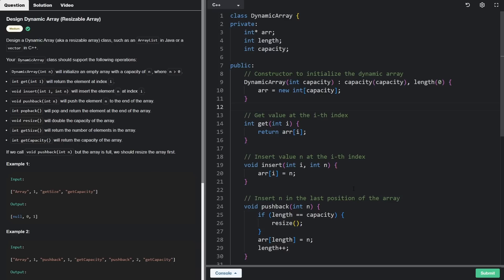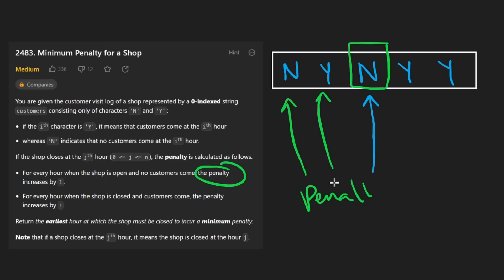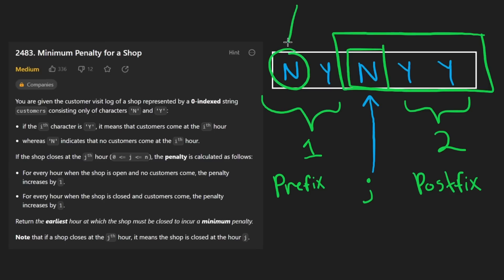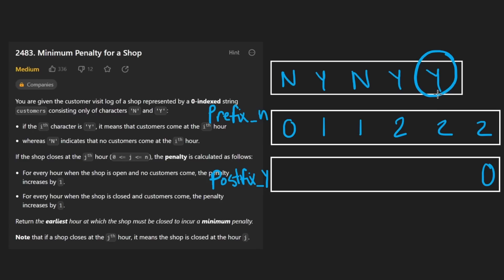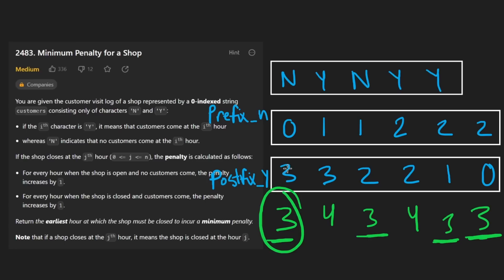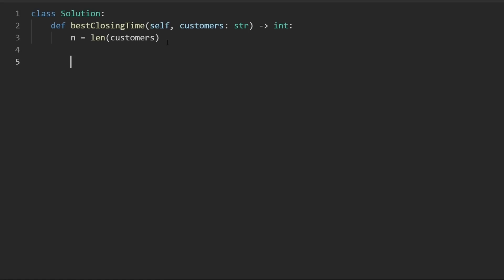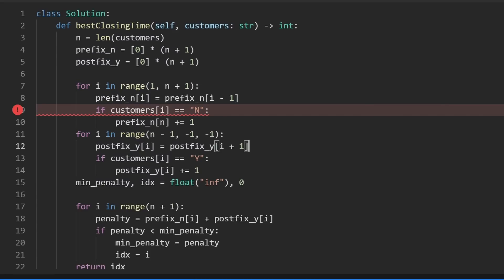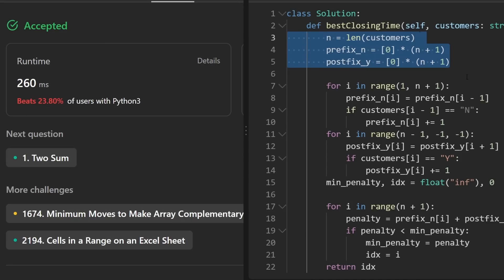Minimum Penalty for a Shop - Leetcode 2483 - Python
Solving leetcode 2483, minimum penalty for a shop, today's daily leetcode problem on august 28.

0:00 - Read the problem
0:30 - Drawing Explanation
9:14 - Coding Explanation

leetcode 2483